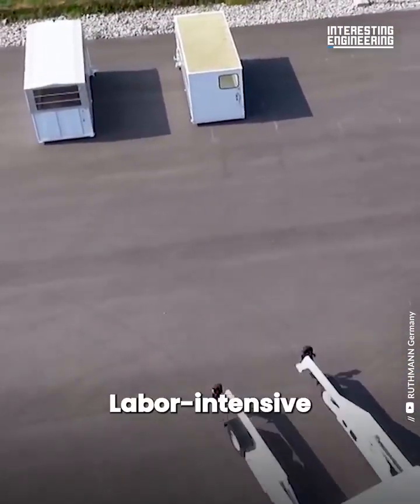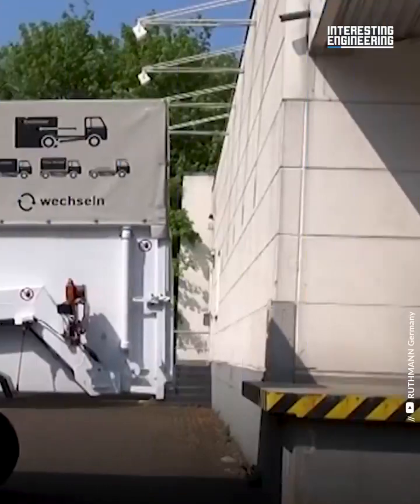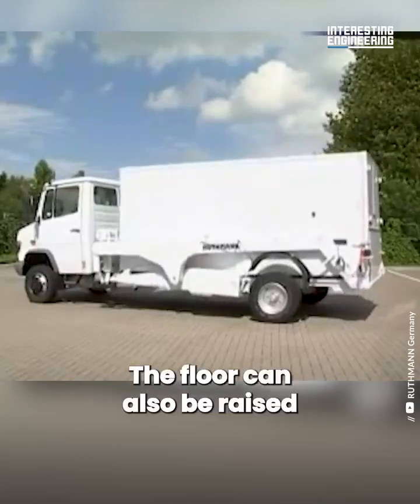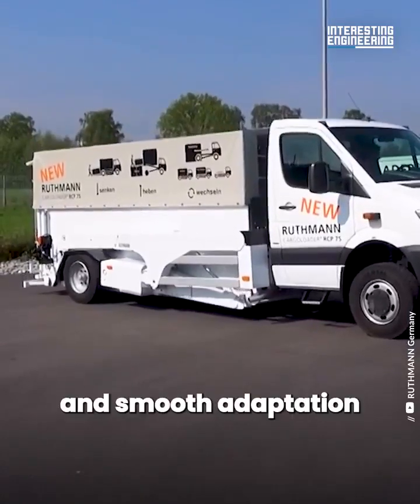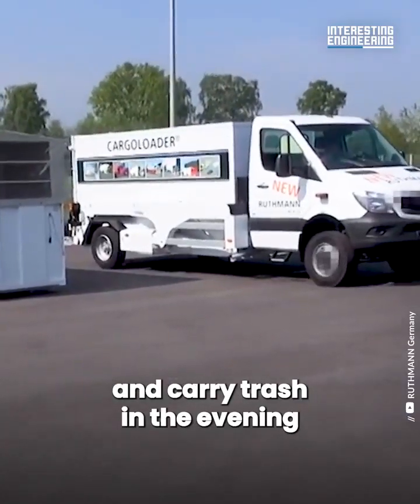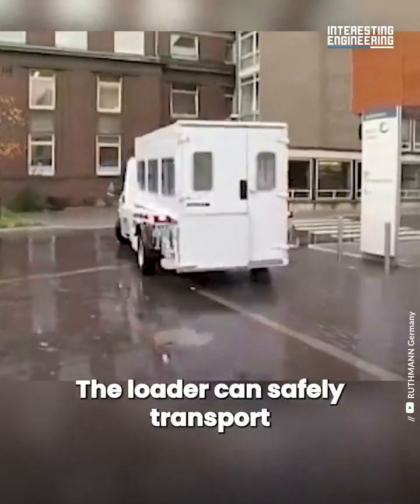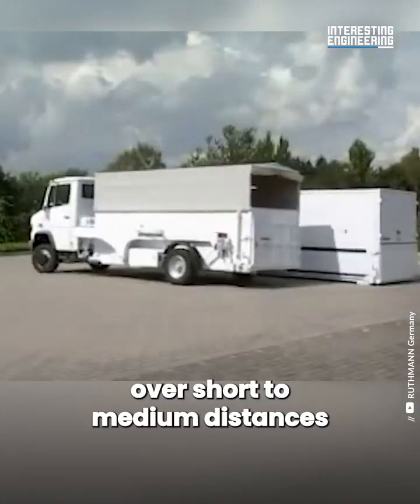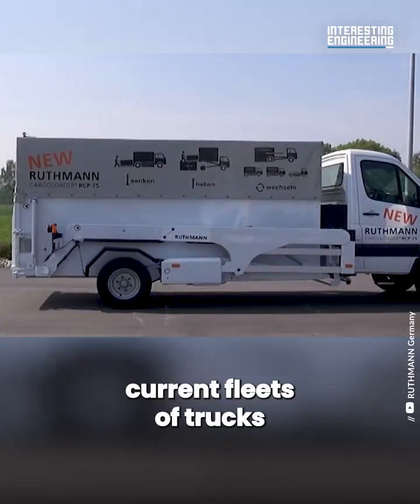Cargo truck with a movable loading platform activity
Do you consider this to be essential?
Be sure to check out all of our videos on EmoraLeisure.
Click the like button if you enjoyed the video and if you want to see more just like it and leave a comment in the comment sections below ↓↓↓